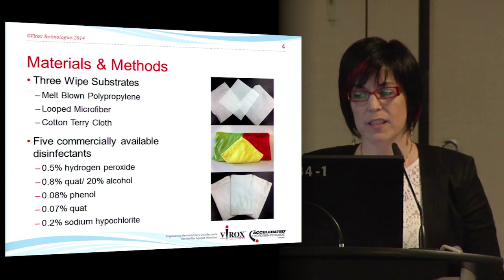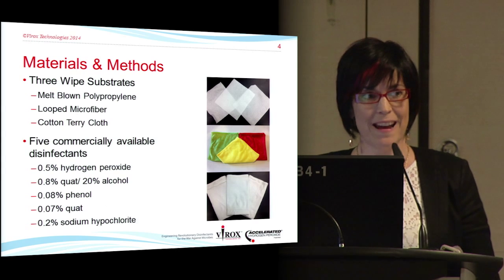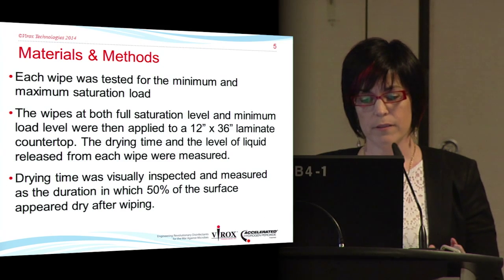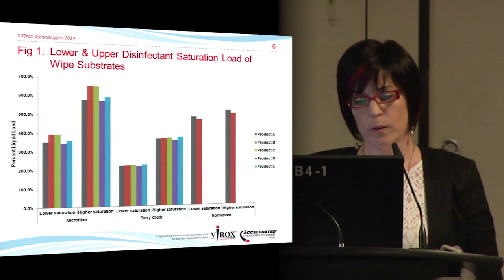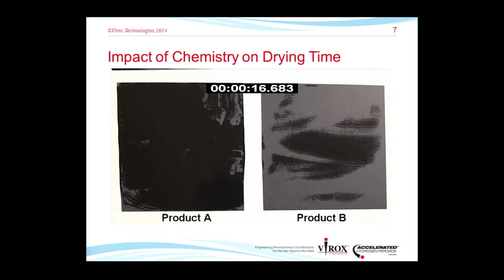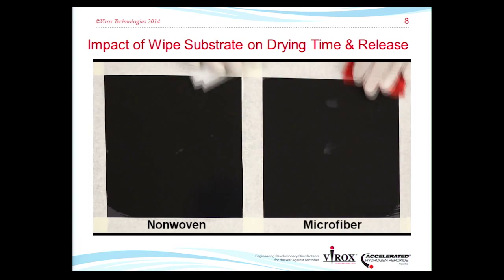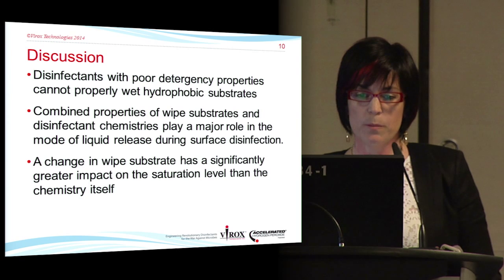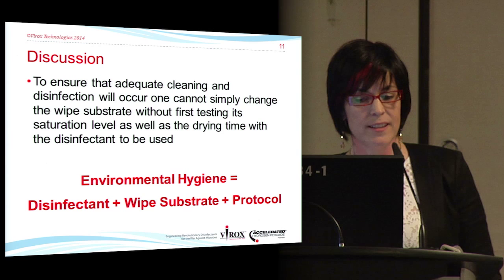Virox Symposium 2014: Is a Wipe a Wipe? Speaker Nicole Kenny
Implications of Various Wipe Substrate Materials on Proper Disinfection of Surfaces Using Commonly Used Disinfectant Chemistries